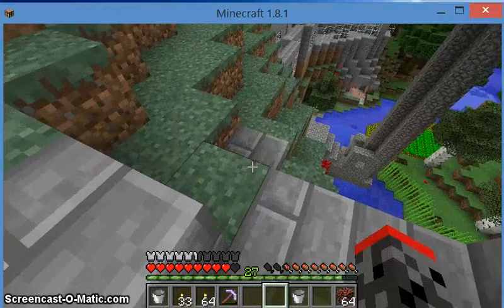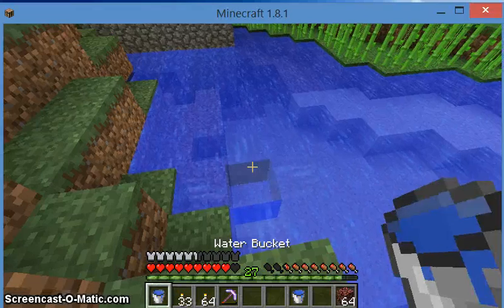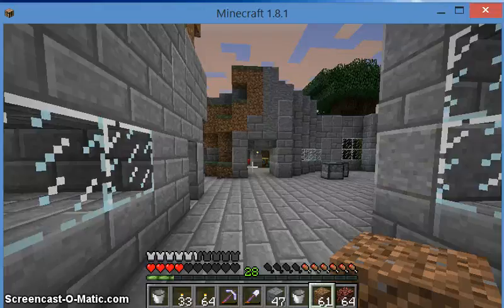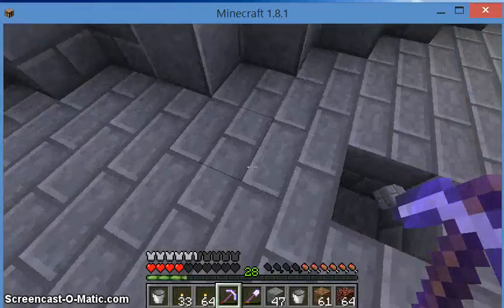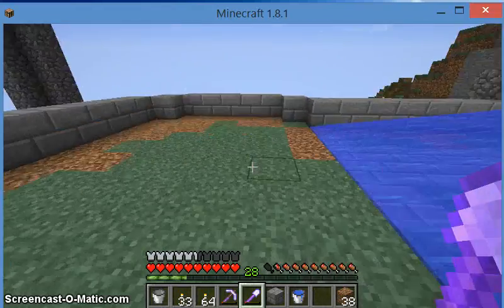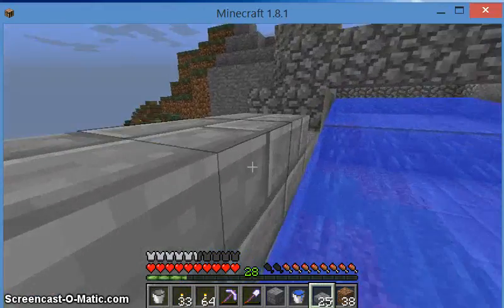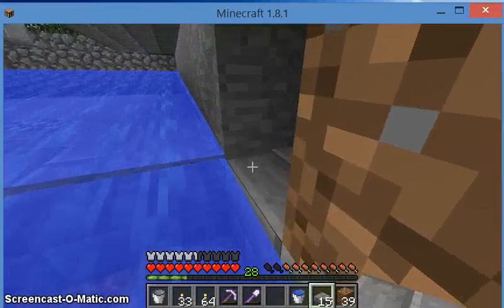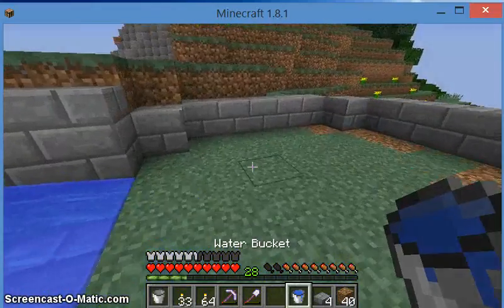aragon plays minecraft ep 20/bragging